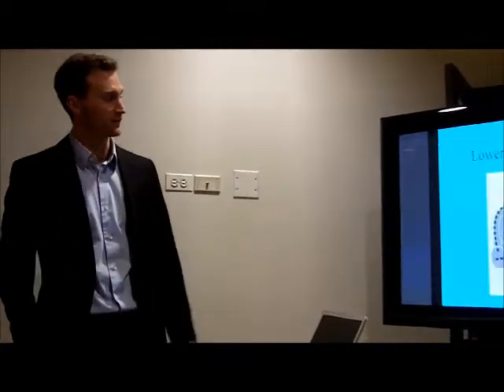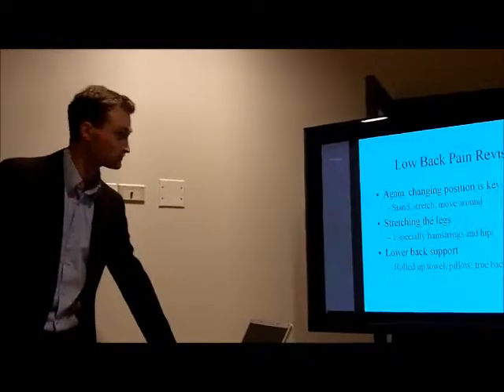Office Biomechanics Part1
Downtown Chicago chiropractor Dr. Matthew Nuesse explains proper office biomechanics. Learn how to prevent and treat common back, neck and wrist problems like carpal tunnel syndrome that plague office workers.

If you are in the Chicago area visit Dr. Nuesse at:

Chicago Spine and Joint Care
111 W. Jackson Blvd.
Suite 1160
Chicago, IL 60604